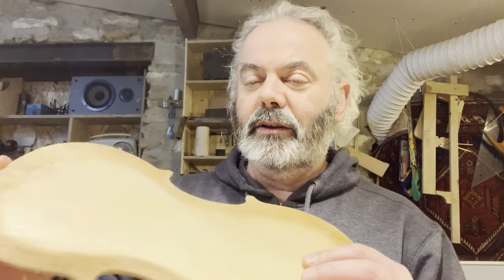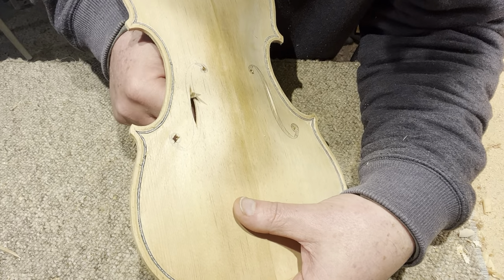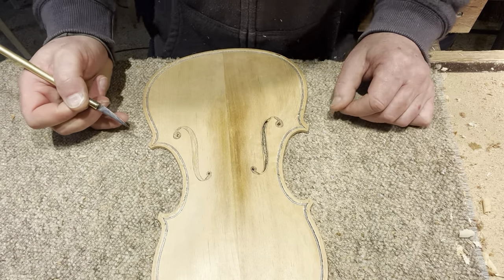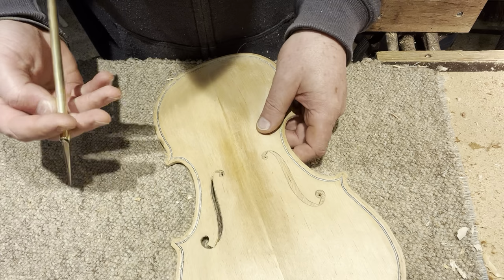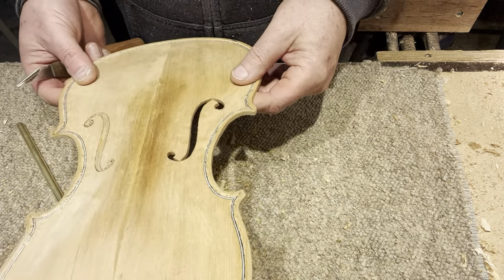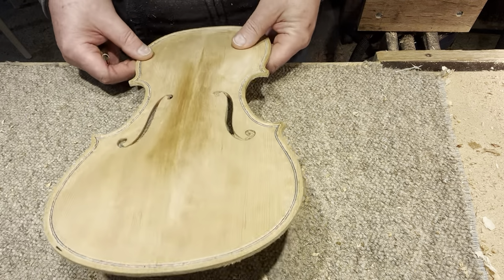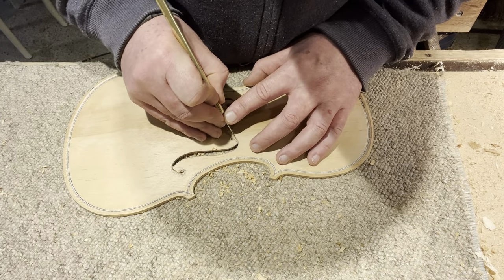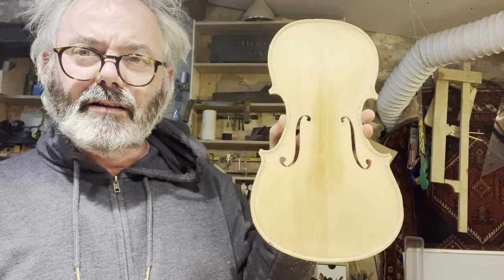#77 - Knife cutting violin f-holes.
Definitley slow TV! Cutting f holes using only a knife.

If you fancy building a violin, a good starting point is a set of my plans:

See any violins I may have for sale at the moment, or pay a deposit to secure the next available one:

If you fancy buying me a coffee (beer, that is) as a nod to my efforts, that would be marvelous: